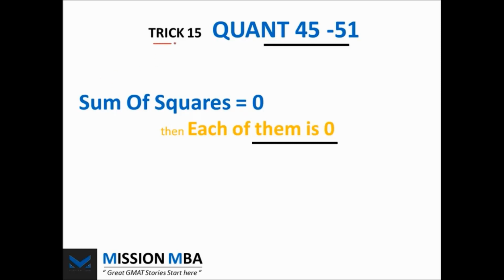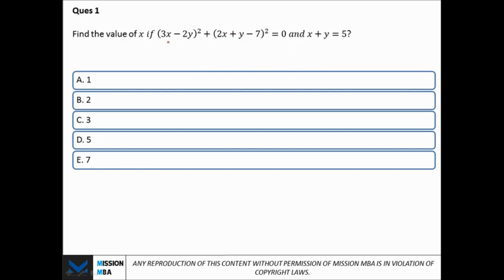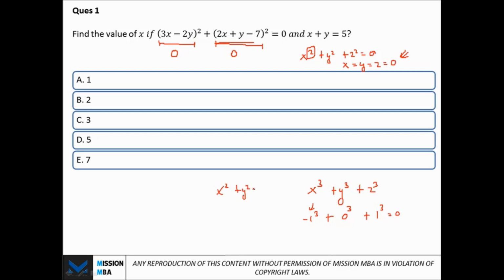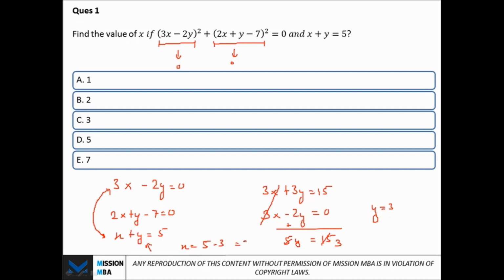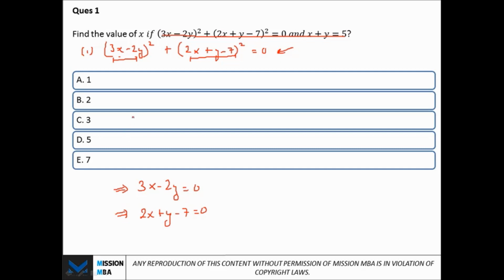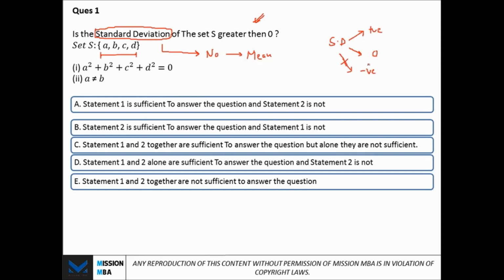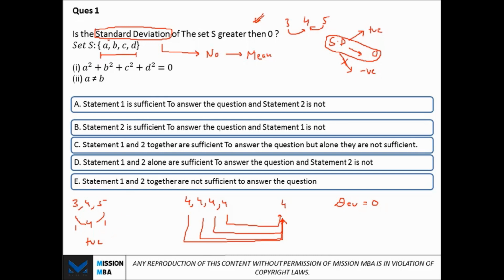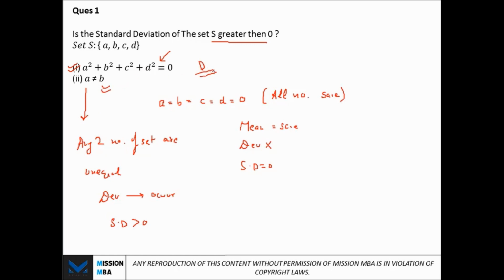GMAT Quant TRICKS and TRAPS 15 | Quant 45-51| Playing with Squares | MISSION MBA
Trick 15: GMAT Game of Squares | DON'T FALL FOR THIS TRAP